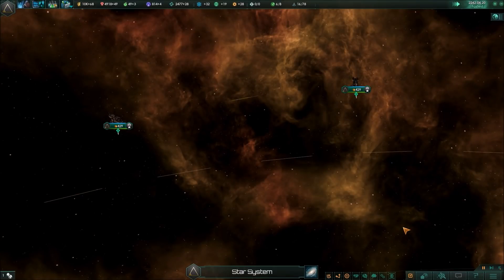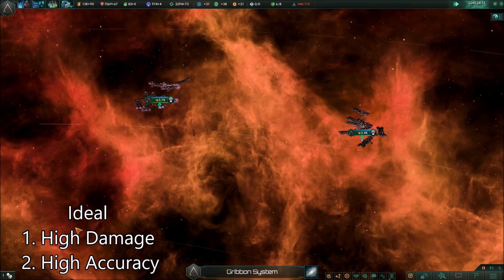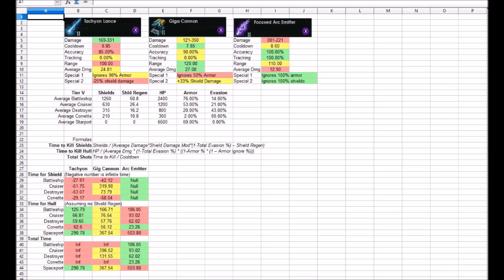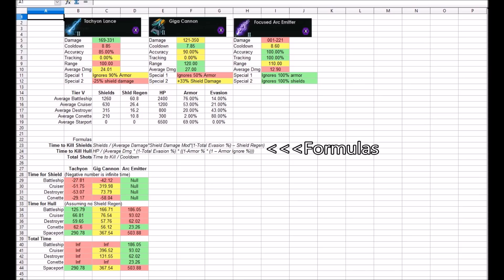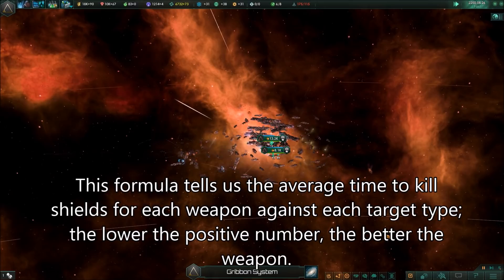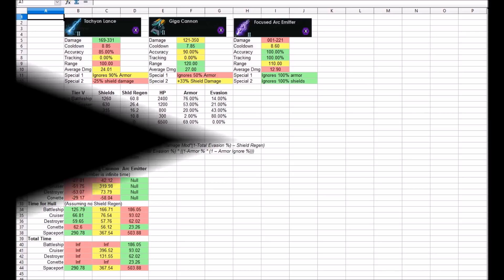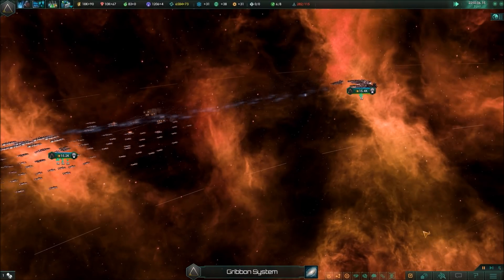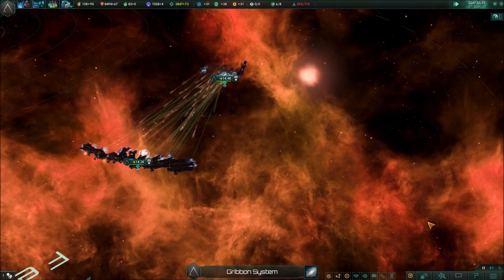Stellaris Combat Theory (v1.9) - Battleship Spinal Weapon Testing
Today we test those pesky spinal weapons on battleships to see which currently (1.9.1) reigns supreme and whether they're even worthwhile at all. The results may shock you. The math might kill you!!